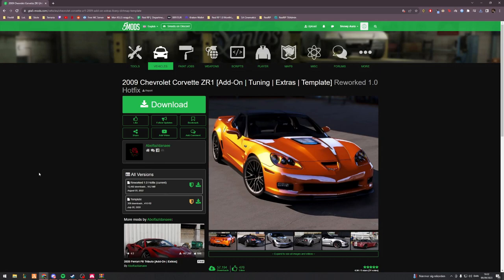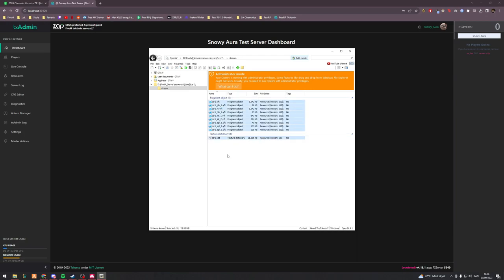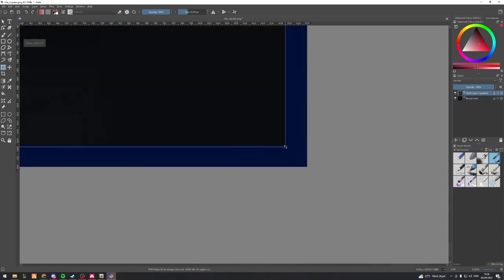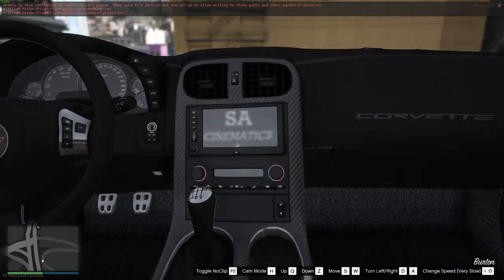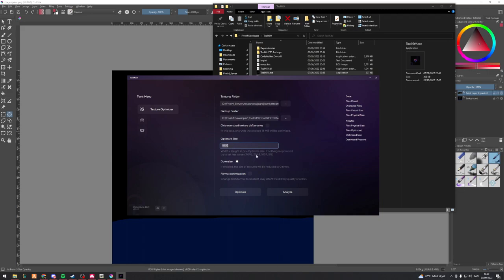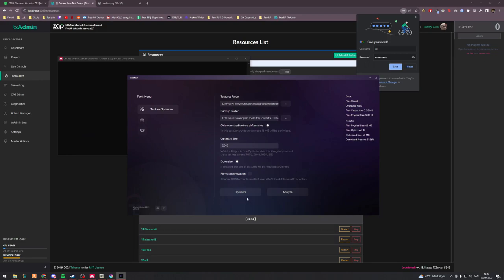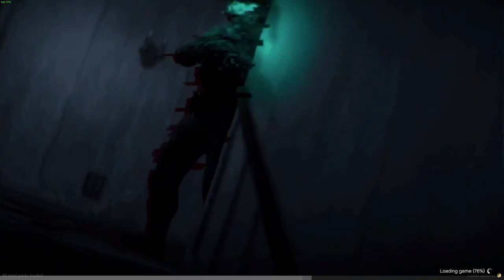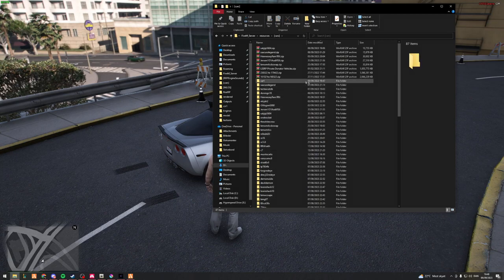FiveM Vehicle Development - How to replace textures and optimize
This video is going to teach you how to replace textures, as well as optimizing a vehicle for your FiveM server.

Timeline:

0:00 Intro
0:55 Initial look at vehicle textures
1:35 Replacing ZR1 texture
6:35 Optimization of textures
12:43 Explaining how to drop the vehicle into Discord
13:15 Outro